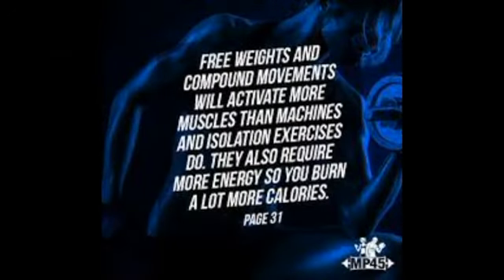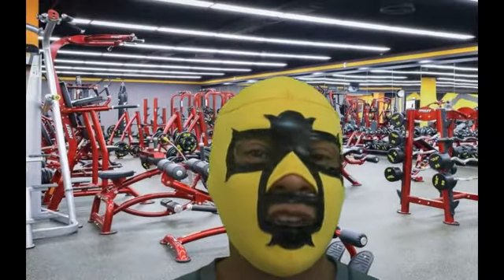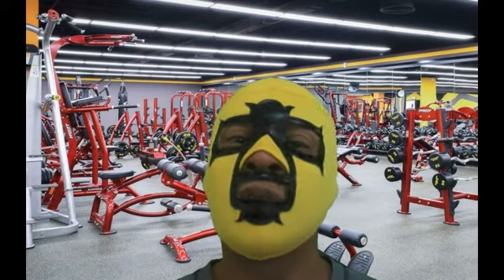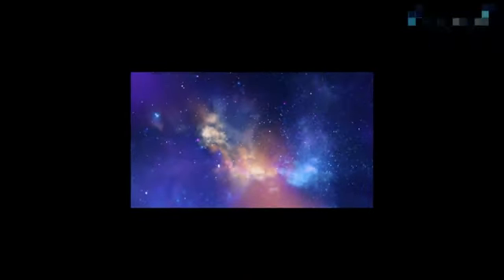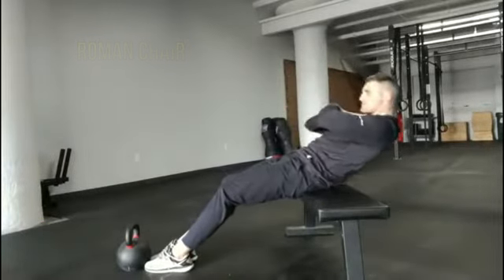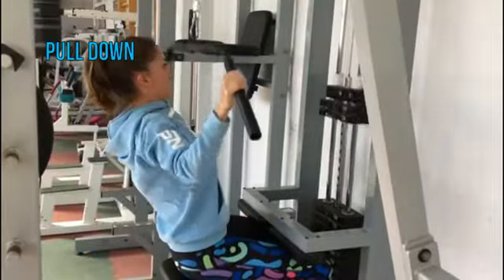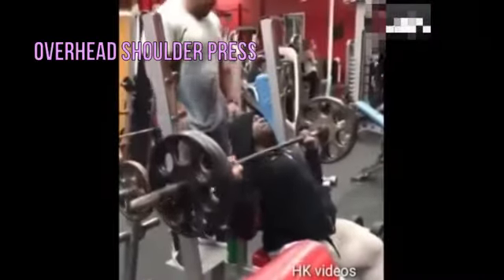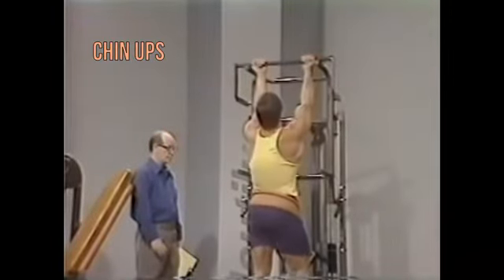Compound and Isolated. Part 1 (In English)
What are compound and isolation exercises? When can we use them? Some examples.

Time:
00:00 Cover
00:04 Index
00:23 Phrase
00:37 Introduction
00:53 Vocabulary
01:47 List of compound exercises
01:57 Legs
03:35 Abs
04:42 Back
05:45 Chest
06:26 Shoulders
06:52 Biceps
07:52 Triceps
09:10 Traps
10:09 Forearms
10:49 Click to 2nd. Part